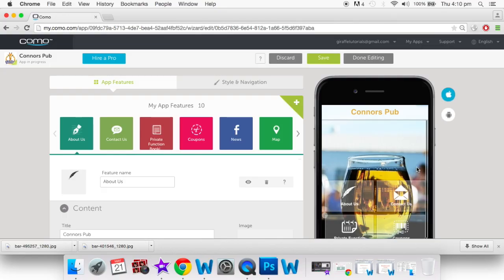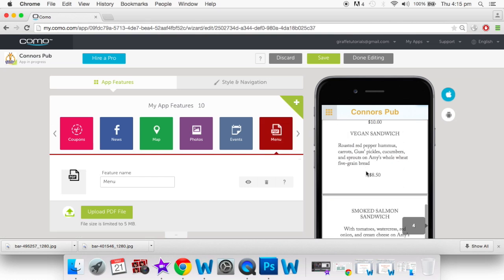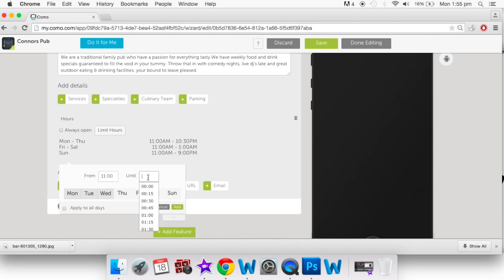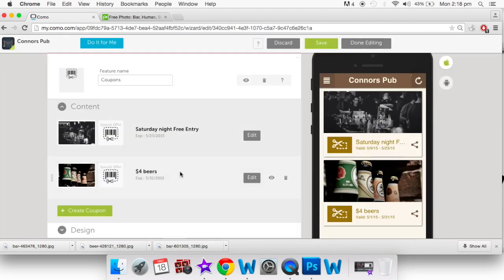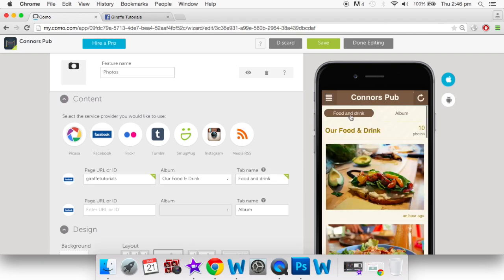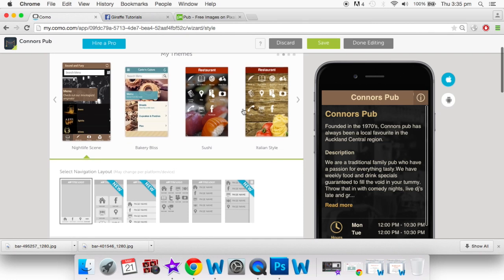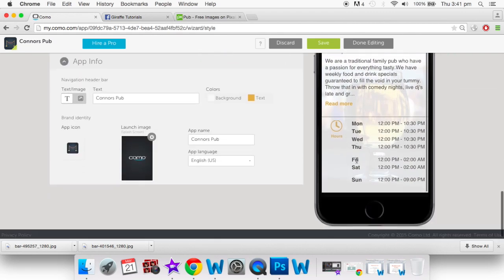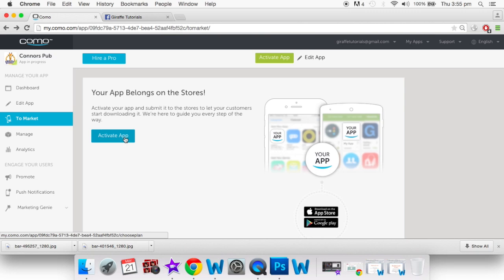How to create an App - Pub/Bar/Restaurant example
In this tutorial you will learn how to create your very own app and how to completely customise it the way you want to. For this example, i have created the app for a pub, but is perfect for a bar, restaurant, nightclub or and place selling food and drink.  You will learn how to add in a variety of pages including menus, coupons, images, forms and much more.